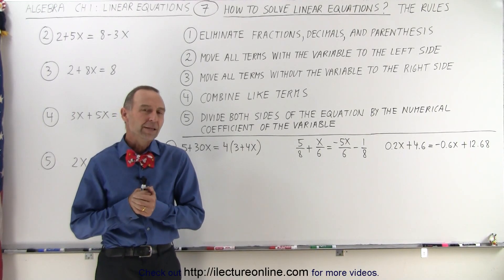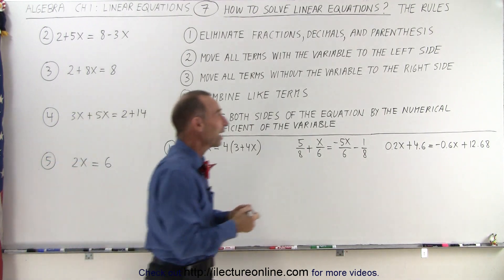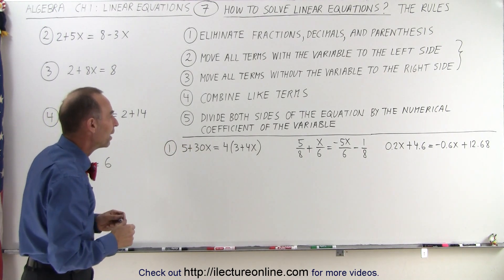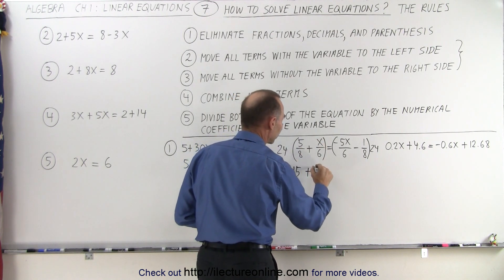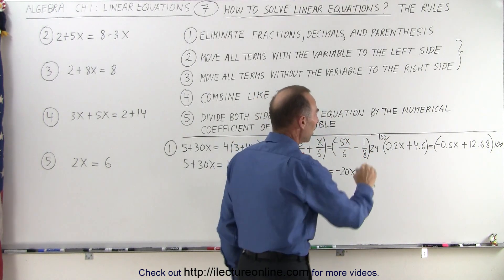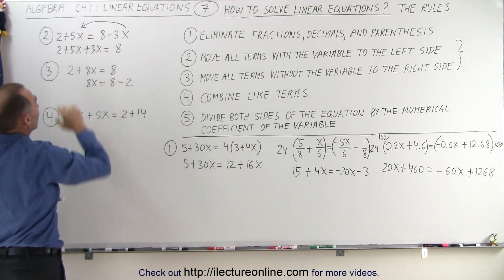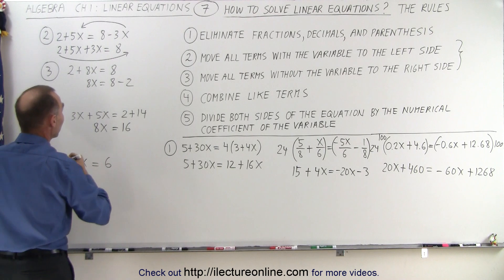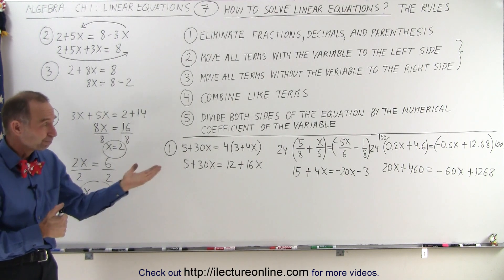Algebra - Ch. 1: Linear Equation (7 of 21) How to Solve Linear Equations? The Rules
In this video I will give, explain, and show examples of the basic 5 rules of solving linear equations:
1) eliminate fractions, decimals, and parenthesis,
2) move all terms with the variable to the left side,
3) move all terms without the variable to the right side,
4) combine like terms,
5) divide both sides of the equation by the numerical coefficient of the variable.